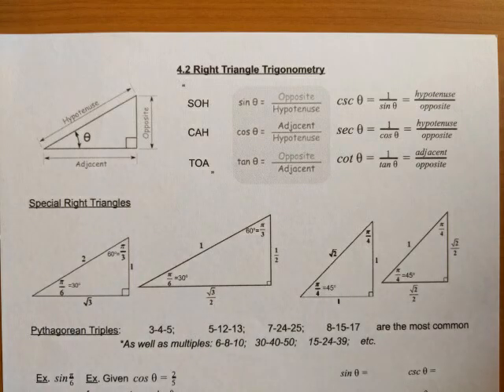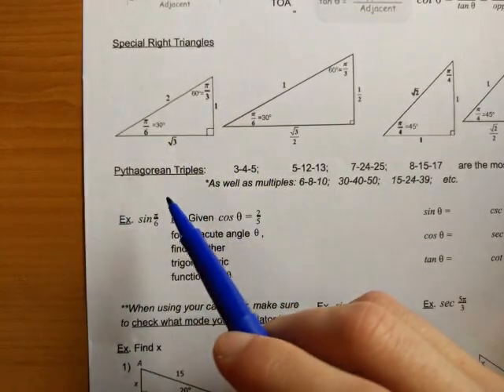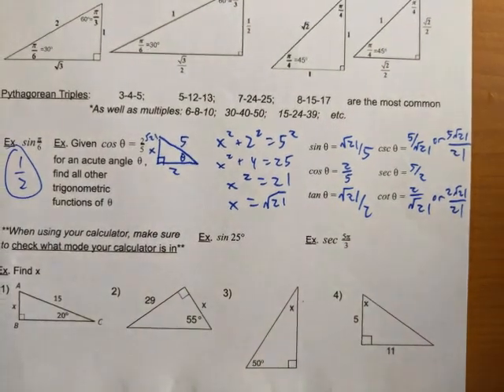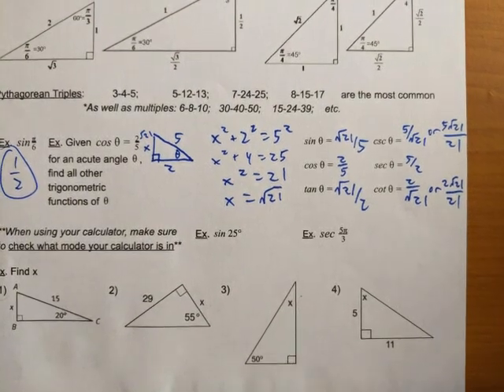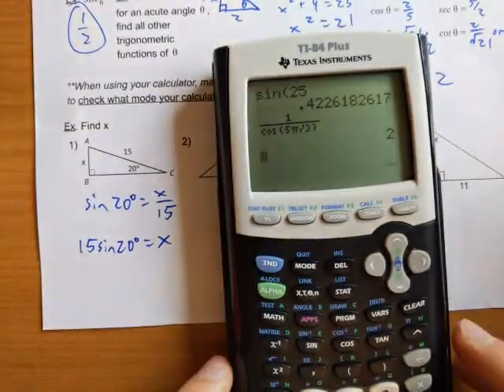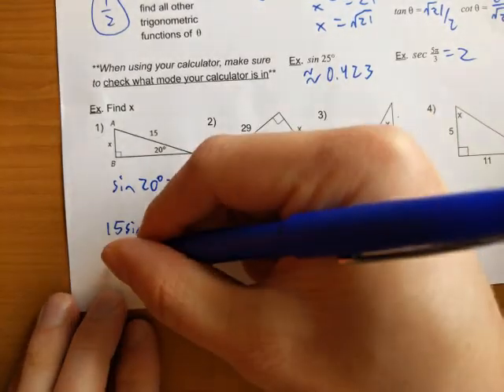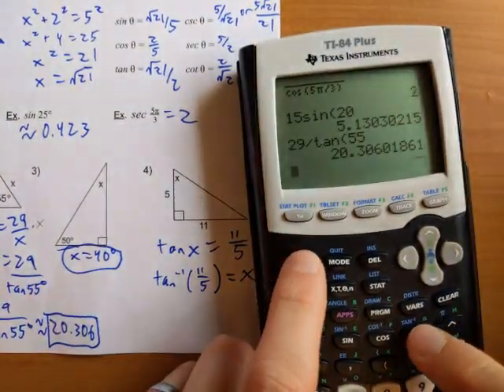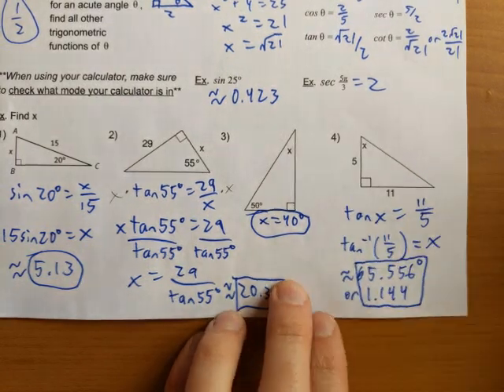4.2 Right Triangle Trigonometry